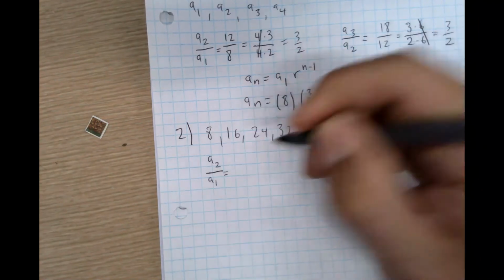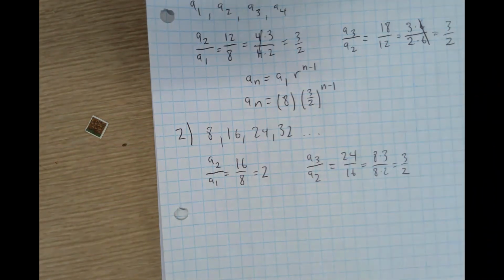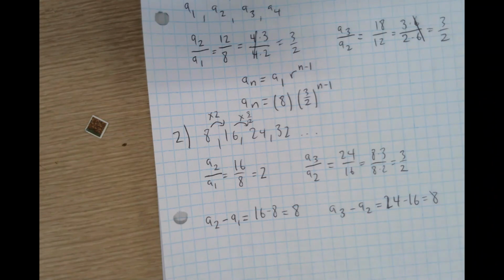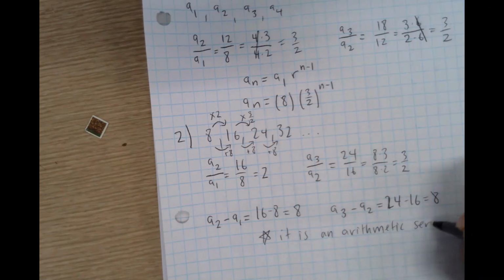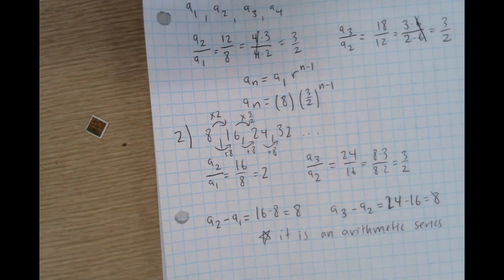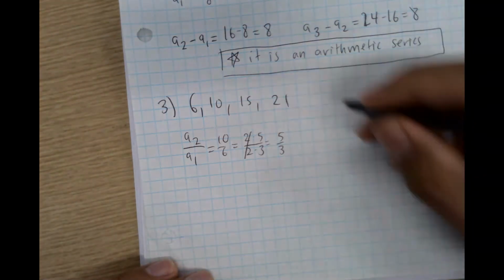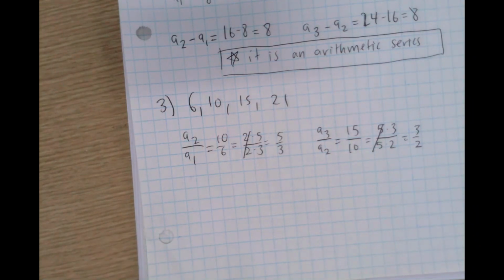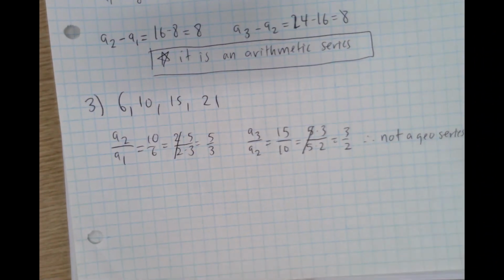LT 4E Part 1 Notes Proving Geo, Ari, or Neither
Proving the numbers are Geometric Series, Arithmetic Series, or neither